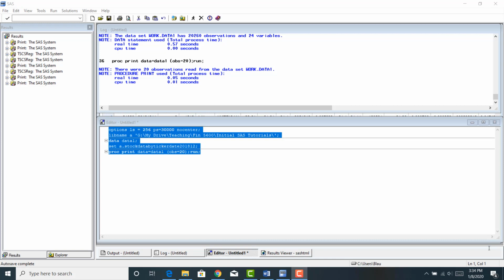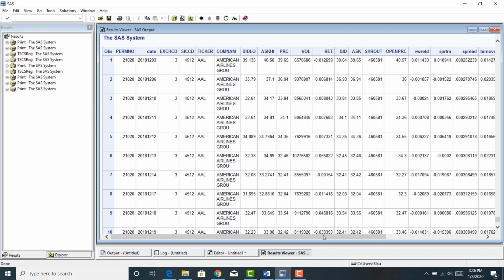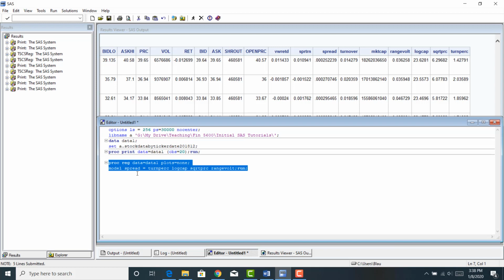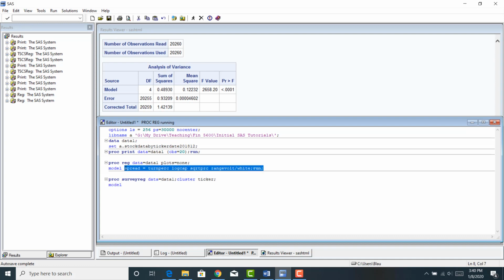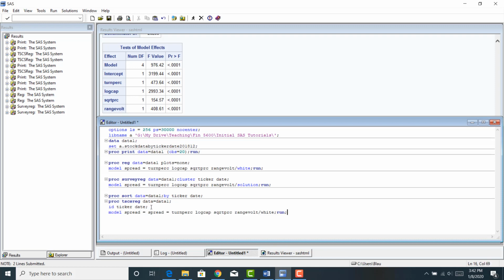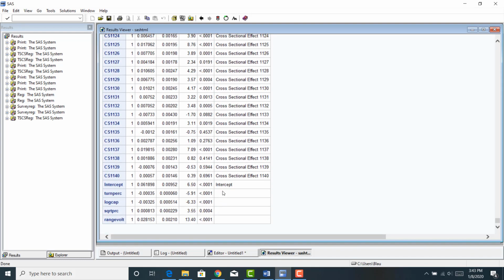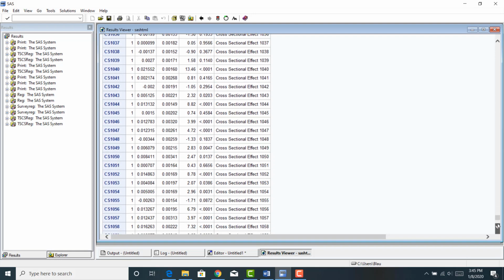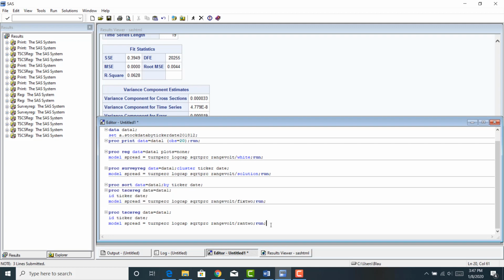SAS Tutorial 8 Panel Regression Techniques